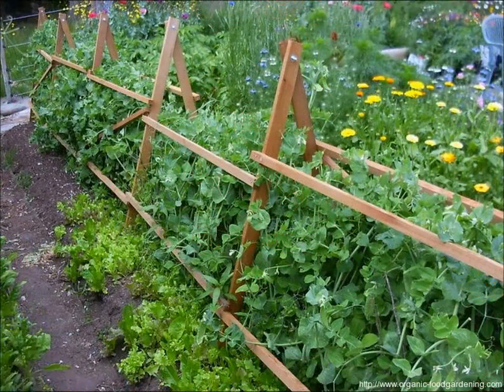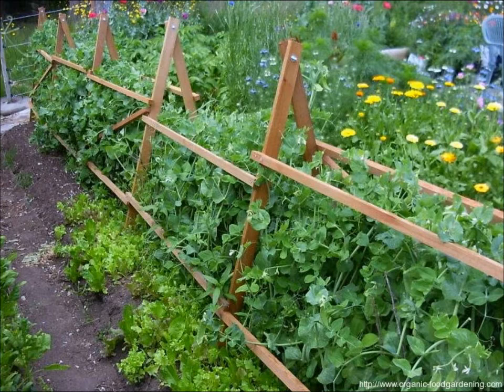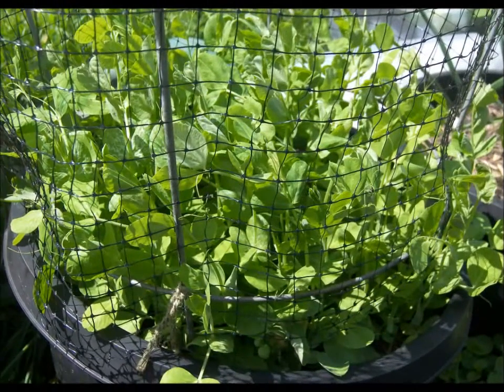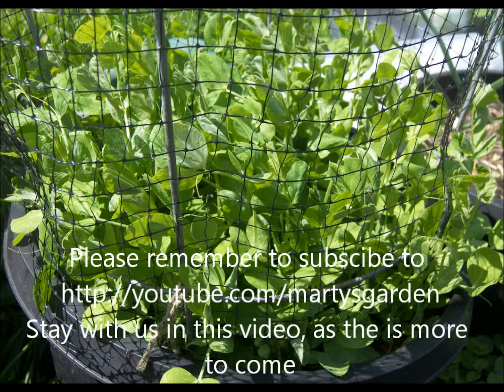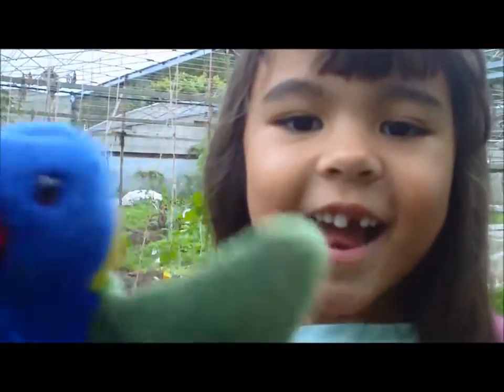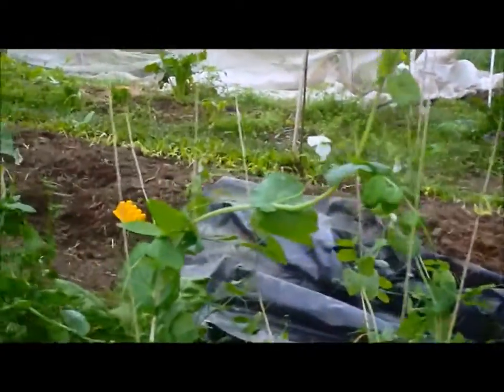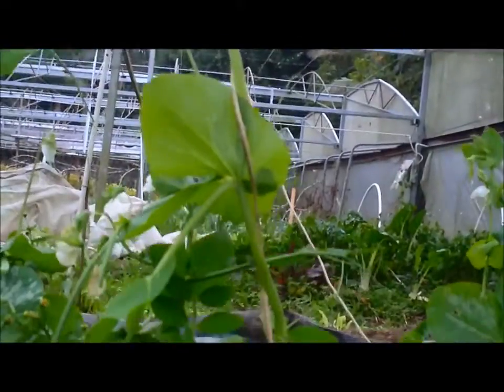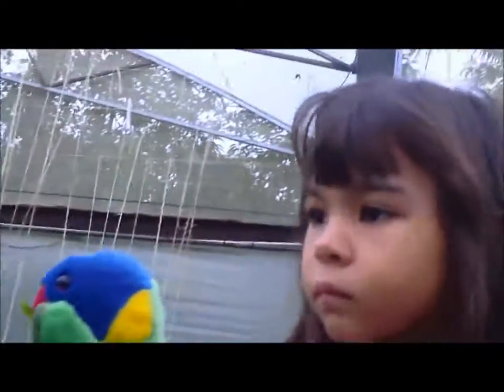Grow Snow Peas at home Plus Biodynamics Bonus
Learn how to Grow Snow Peas at Home Plus Biodynamics Bonus Watch the bonus part as Marty, Karin and Lorri the Lorrikeet visit the local Biodynamic farm in southern Queensland Australia in the Gold Coast hinterland.
The Snow Peas on this farm are just so strong and healthy, so watch the video right through to the end.
Just to let all my readers know, I did eat some and they were just delicious!